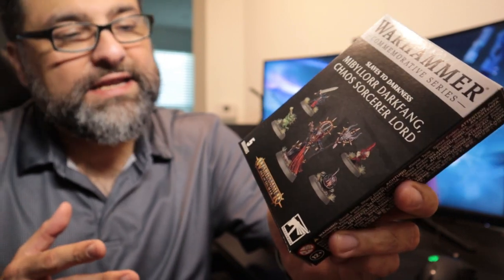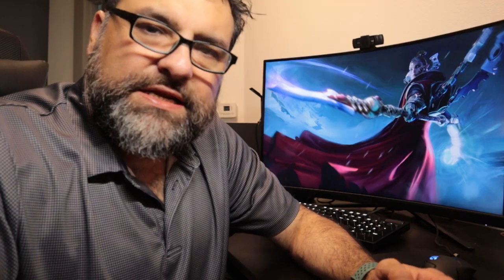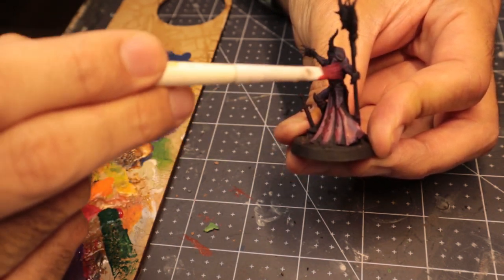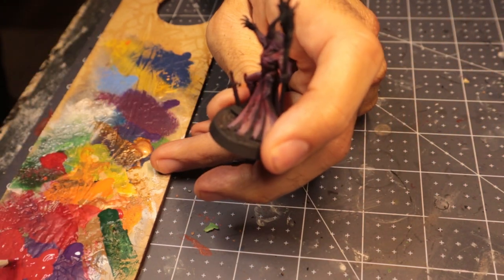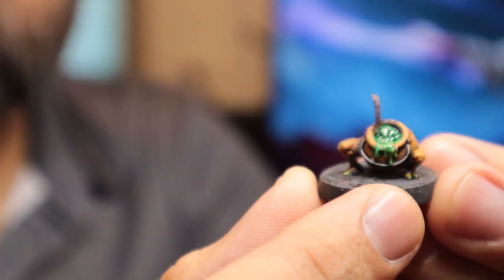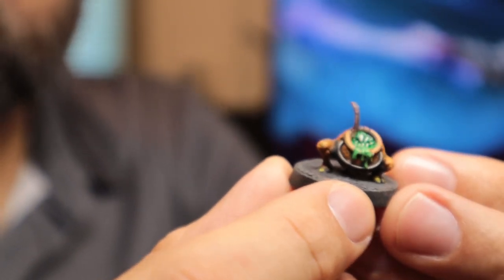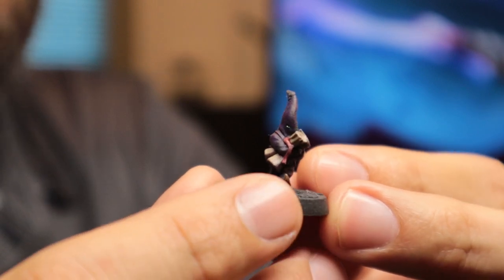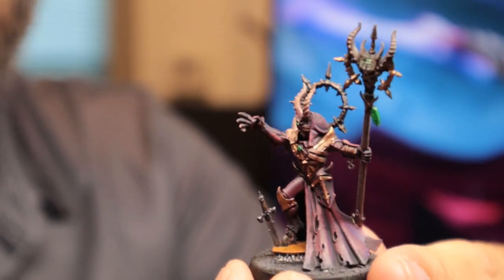Get a quick win! Painting Mybillor Darkfang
Sometimes you need a successful small project to get a quick win that powers you over a hobby slump. That's what the Warhammer Commemorative Series kit, Mibyllor Darkfang, Chaos Sorcerer Lord kit was for me.

It was a quick, fun, less challenging project. I mostly used drybrushing to maximize the contrast between the light and dark spots and give the project a striking look. Since I don't have many Age of Sigmar models and no armies, I didn't feel the pressure to do a great job. I focused on having fun, picking new colors and getting a project finished.

How do you folks get out of a hobby slump? I think this will work for me, but only time will tell. Wish me luck!